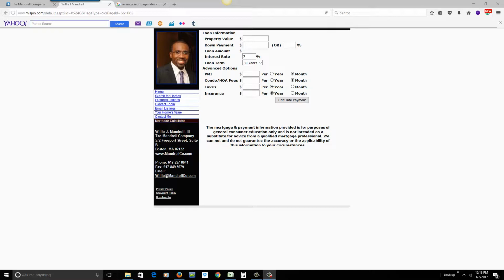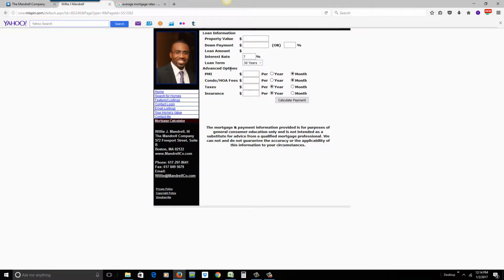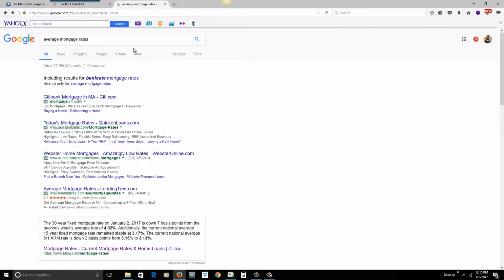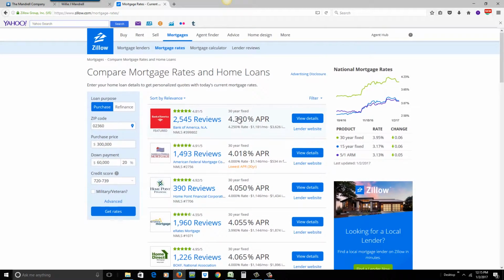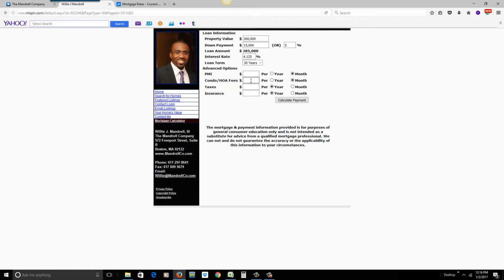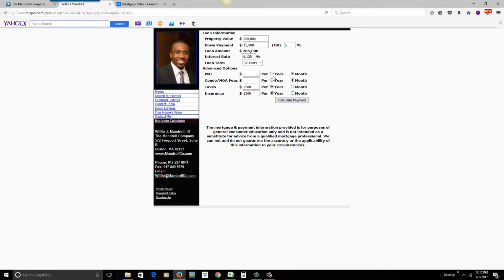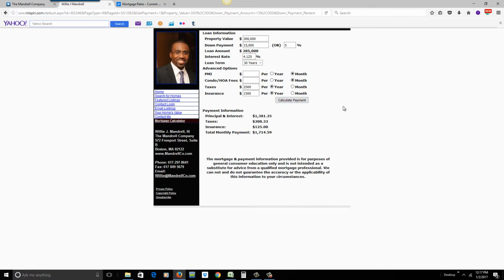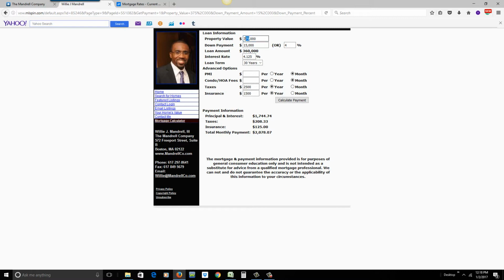Avoid This $$ Trap | Don't Buy More House Than You Can Afford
No surprises. Understand where every last penny of your payment goes.